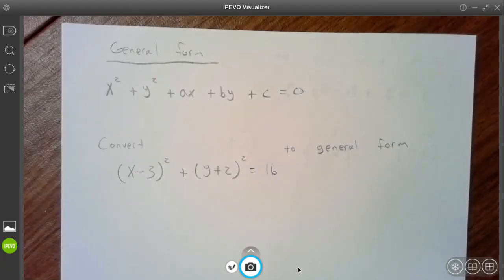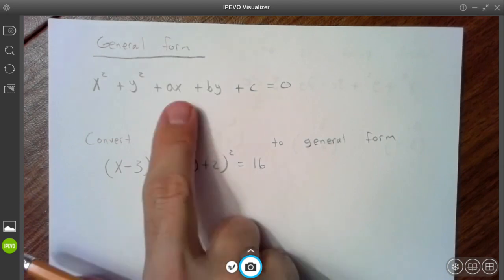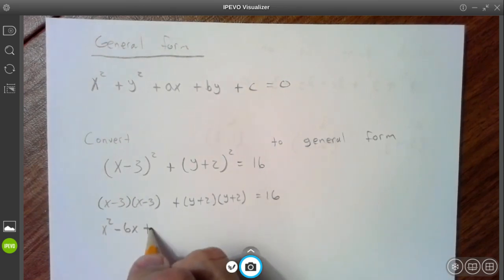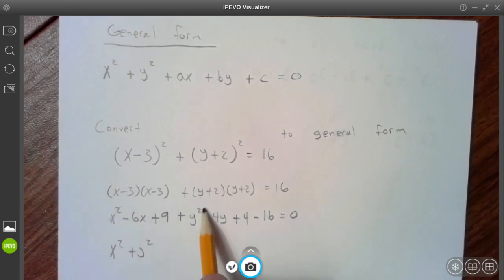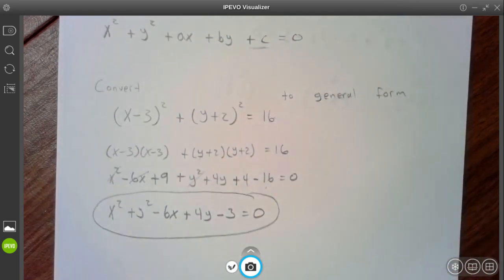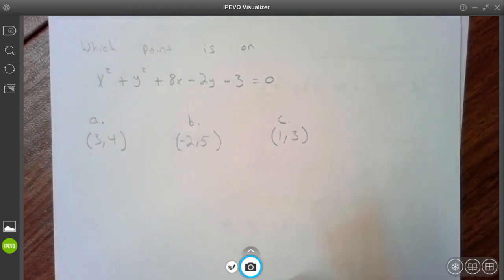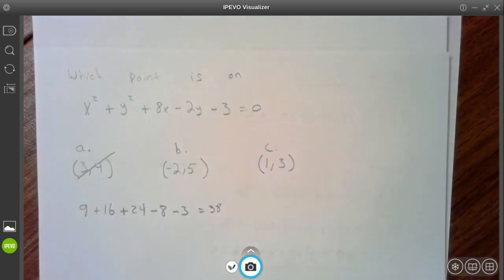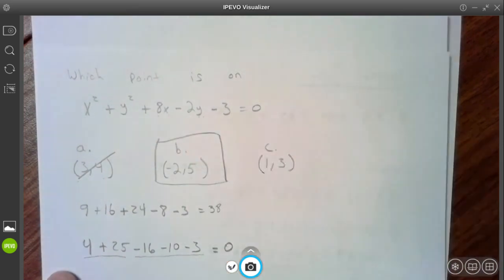Standard to general form of a circle